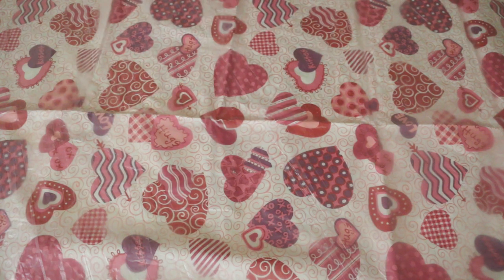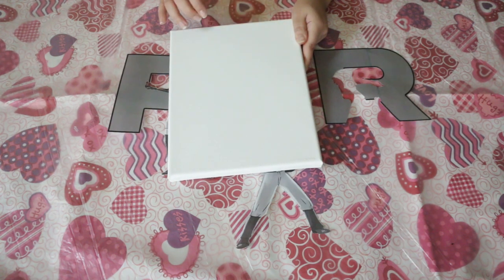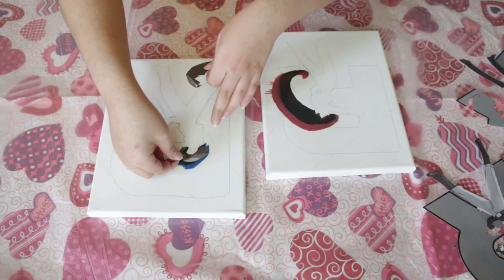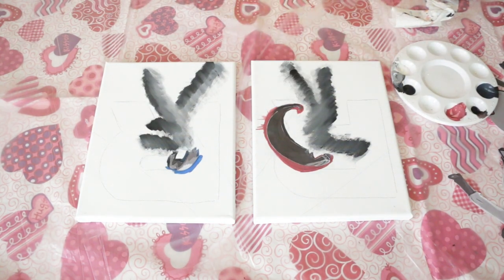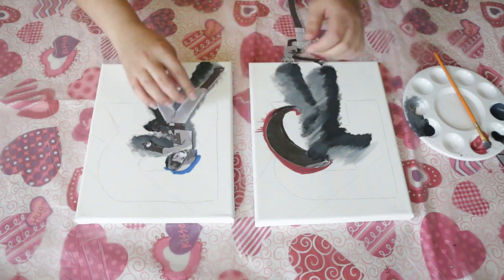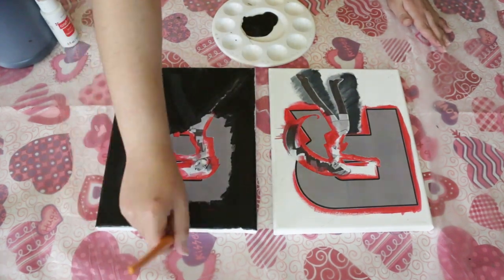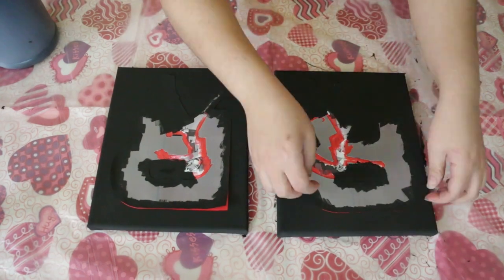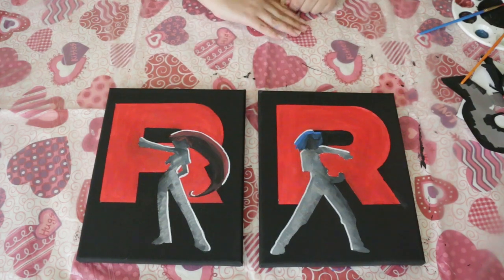Team Rocket Paired Painting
Valentine's Day is coming up so I decided to do a pair of paintings! My cat is my Valentine again this year, but he is not very interested in paintings so I dedicate the other half of the pair to my sister. This is my second time trying this technique and it generally worked out well, at the very least I like how they came out.

Music - Nine Lives by Unicorn Heads

Shot on a Canon EOS 70D
Voice Recording from Microsoft Surface Pro